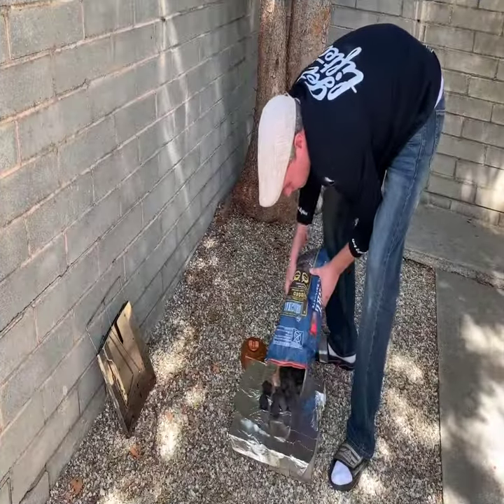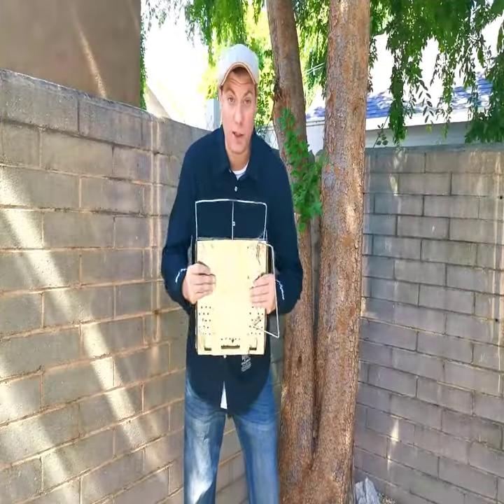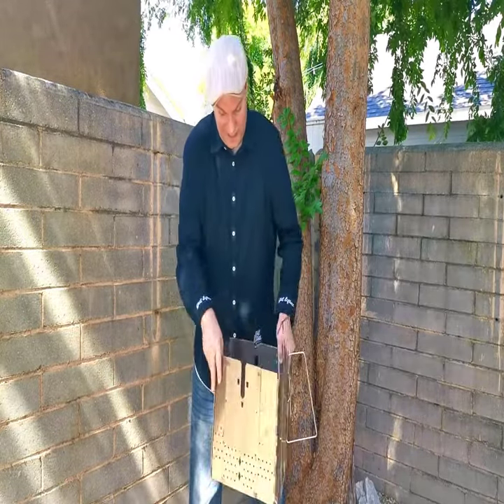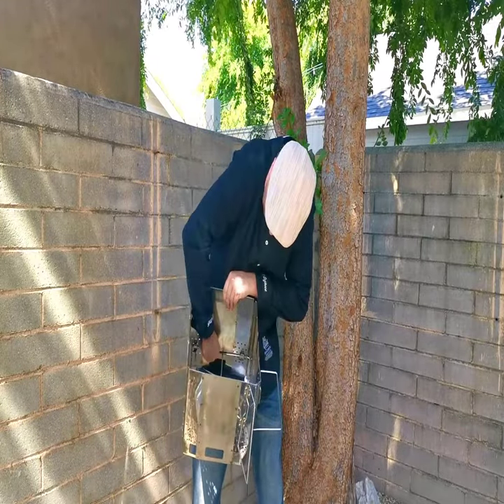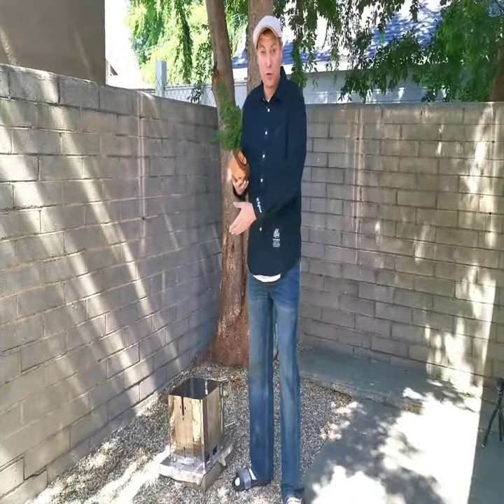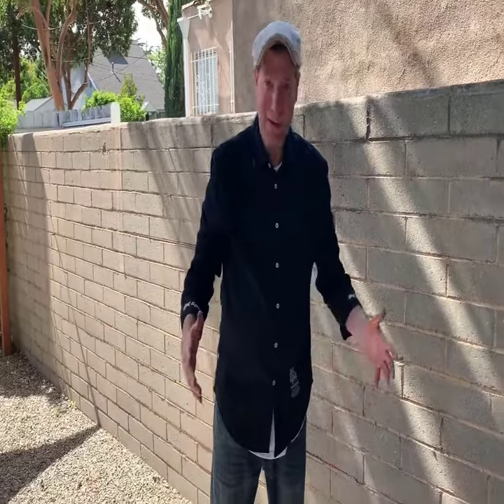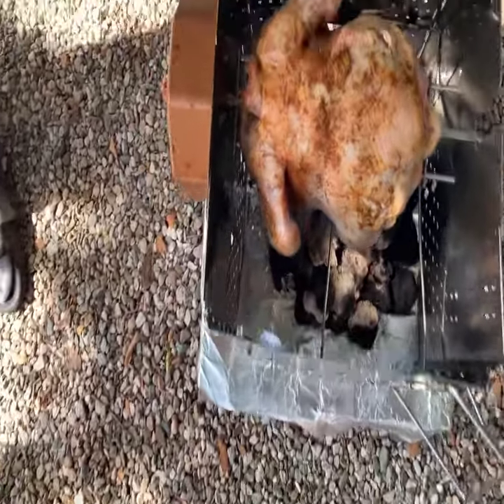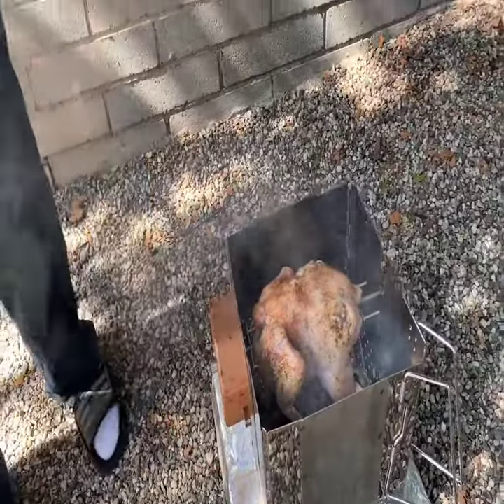How to grill a whole chicken with ROTO Q 360 part 2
❤ About This Product:
ROTO-Q 360 Non-Electric Self-Rotating Rotisserie
Restaurant-quality, rotisserie-style fare in your very own home Today. No Power/No Gas/No Fuel.
We have engineered a durable, convenient option for rotisserie chicken. Taking up minimal space, ROTO-Q 360 self-rotating, automating the entire rotisserie process so that all you need to do is set it up, turn it on, and let it do its job. ROTO-Q 360 does not need any electricity, gas, or batteries to run, so you never need to worry about keeping any tanks filled or charged either. This is the ultimate in rotisserie convenience – putting healthy deliciousness always within your reach. You can enjoy rotisserie all day long if you want to, and if you are thinking about trying out a new, healthy diet, it may just be the right way to do so!

With today's busy lifestyles, people are always looking for ways to cook healthy and delicious meals as efficiently and conveniently as possible. Well, look no further- The ROTO-Q 360 is the solution you’ve been looking for.

Fits into Your OVEN - "Everyone owns an oven!"
Breathe new life into your cooking appliances and start producing 5-star quality, rotisserie-style fare in your very own home with the ROTO-Q 360.

The ROTO-Q 360 has been engineered to fit into any home. If you own an oven – and everyone owns an oven – you can put ROTO-Q 360 into your kitchen. This is a portable device that you can set up as you need it, even carting it off somewhere else for the night.

The ROTO-Q 360 is a Money-saving Appliance
The ROTO-Q 360 has achieved perfection in cooking the rotisserie cousins while cutting down cooking time by as much as 30%. Since the ROTO-Q 360 brings down the cooking time, energy expenditure is also less which in turn saves your money. Plus, as the ROTO-Q 360 can do all the work, you don’t have to pay for other machines that may make your beautiful kitchen counter look crowded. Thus, you save money again.

Traditional methods of rotisserie cooking require industrial-style appliances with electric driven motors. These devices are much more expensive (ranging from $250-$600) also not portable and take up a large amount of space in your kitchen not to mention the loud noise created from the fan and motors making cooking experience unpleasant.